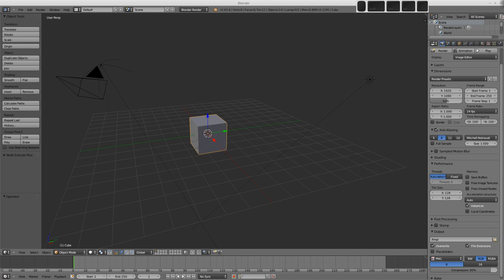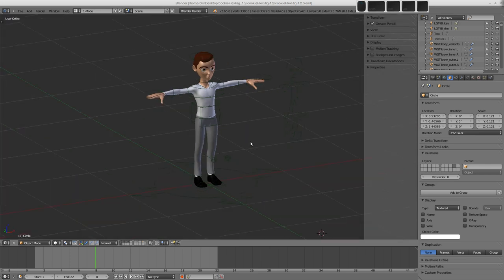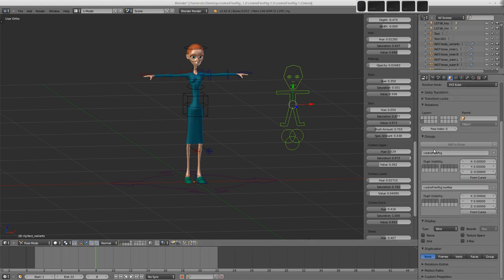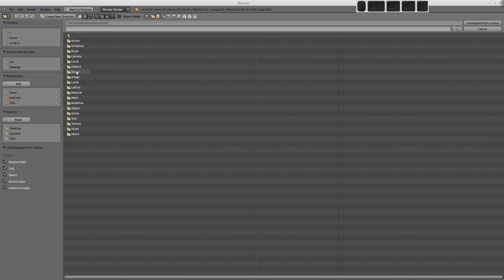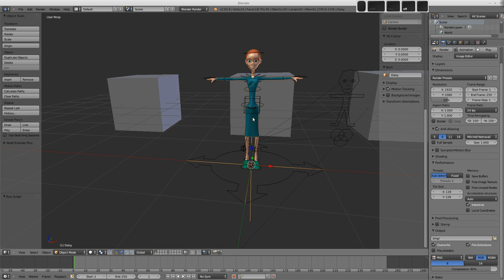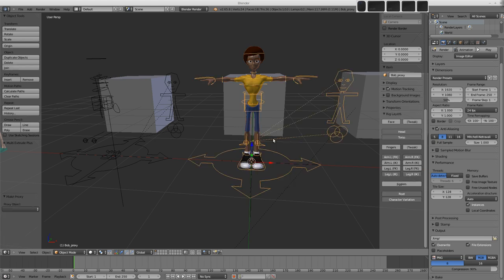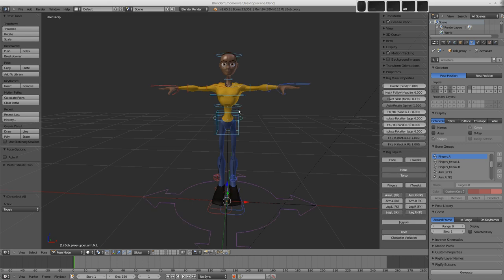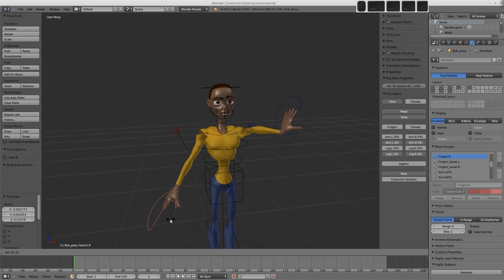Blender 2.6 - Using the cgcookie "Flex Rig"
A while ago cgcookie made a character builder and rig for their animation training toolkit DVD.

This video shows how to use the character builder, how to prepare the file for being used as a library file for linking in to your scene and briefly covers a few of the animation controls available in the rig.